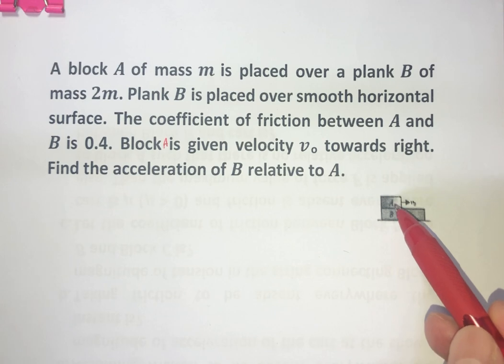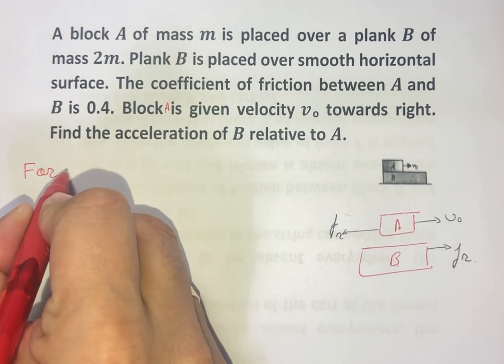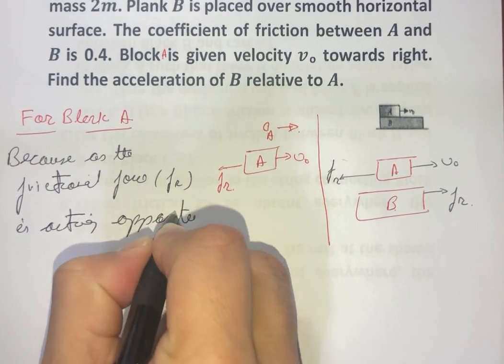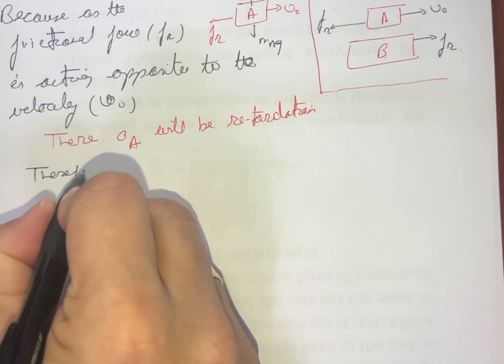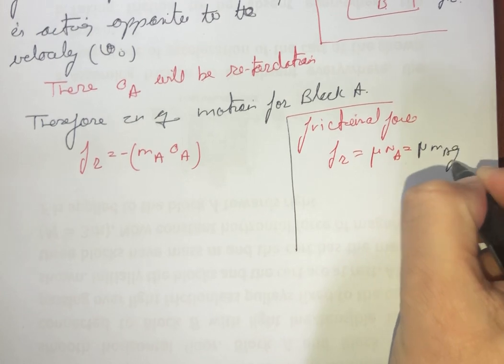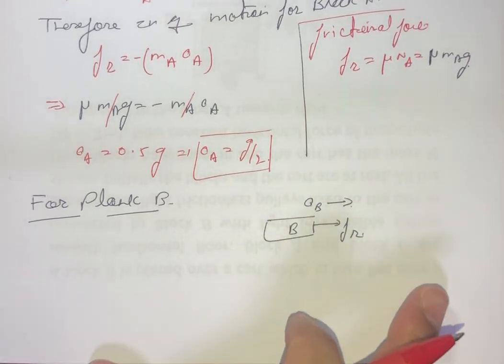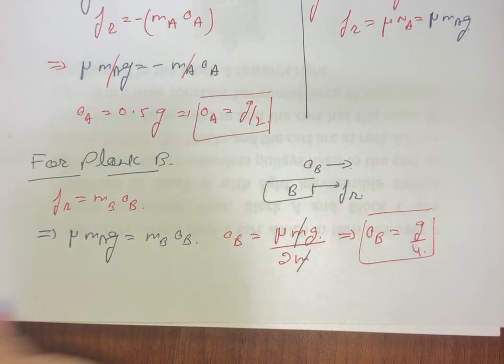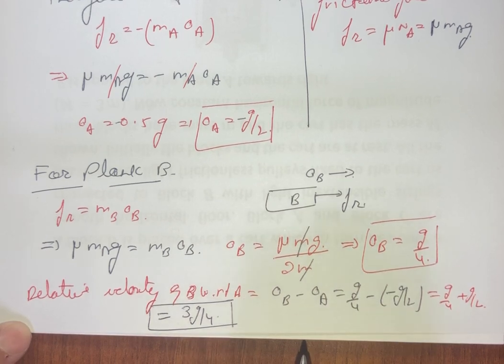IIT JEE Mains and Advanced Block on Block Friction Problems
A block 𝑨 of mass 𝒎 is placed over a plank 𝑩 of mass 𝟐𝒎. Plank 𝑩 is placed over smooth horizontal surface. The coefficient of friction between 𝑨 and 𝑩 is 0.4. Block is given velocity 𝒗o towards right. Find the acceleration of 𝑩 relative to 𝑨.